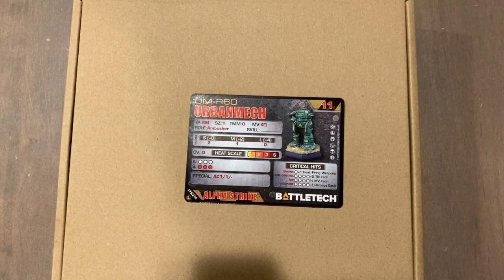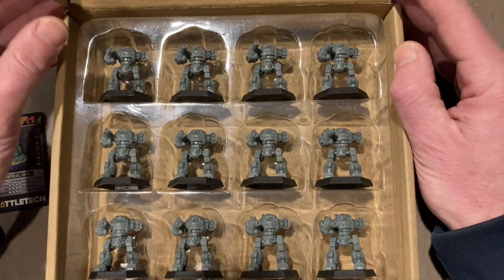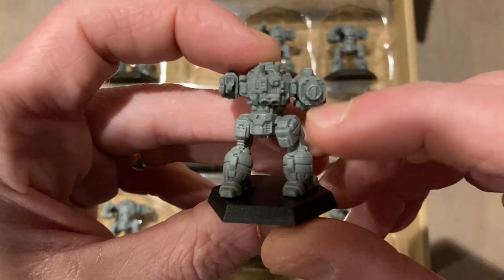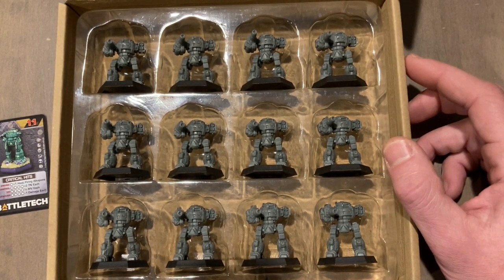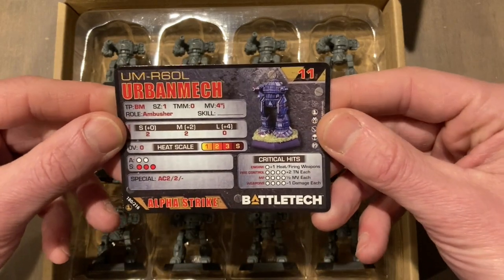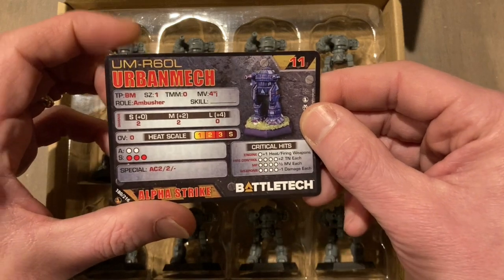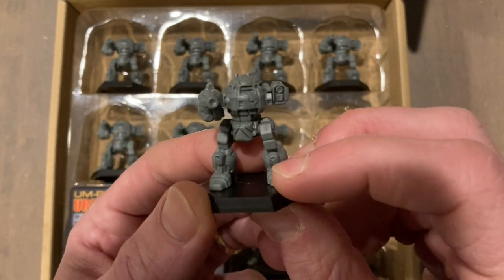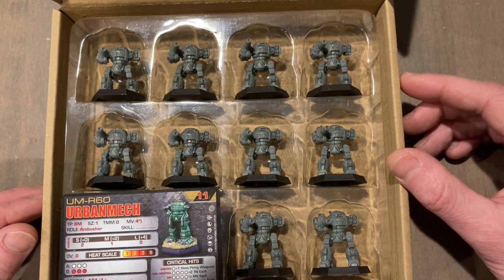Battletech - Urbanmech Company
Come on down to the smoke dungeon and pull up a seat.  Today, I'm sharing a little something that arrived in the mail recently... a full company of Urbanmechs y'all!  Thats right, lovable trashcan mechs by the bushel, to your face.  Whether you think they're dank or jank, you gotta admit, these little dudes are quintessential Battletech.  It's my understanding these lovable hunks of junk are only available direct from Catalyst Game Labs so let's take a look.